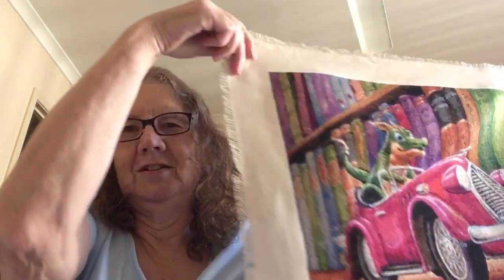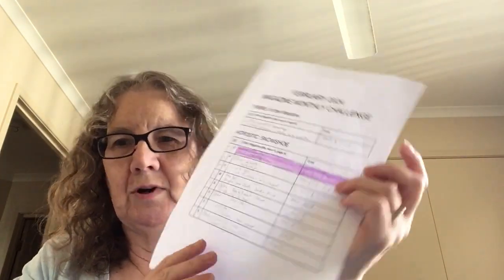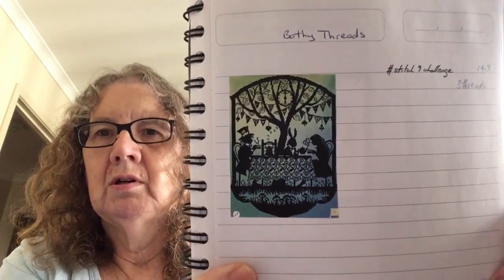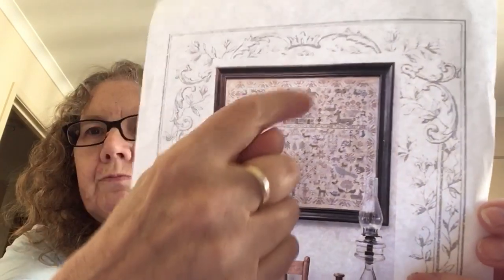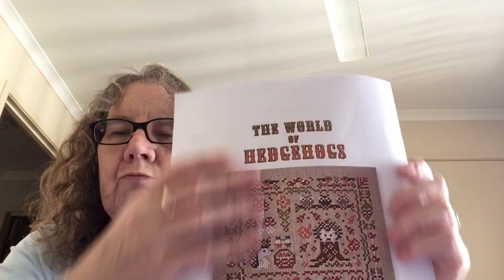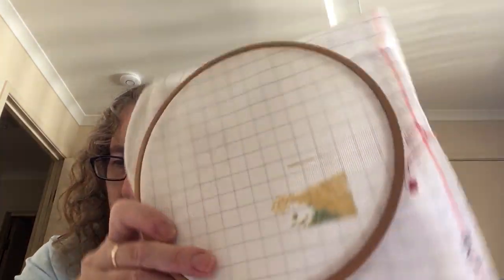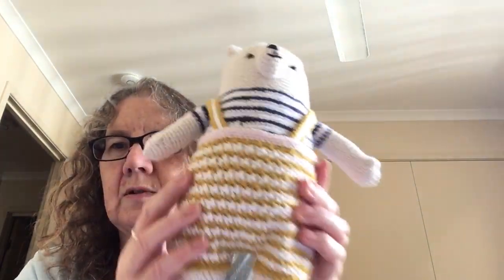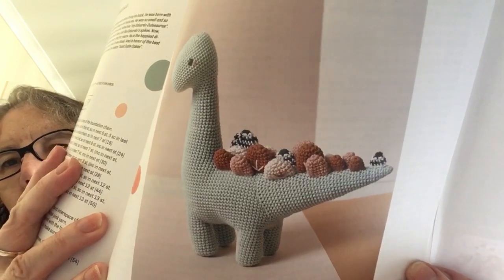Flosstube 14 A Big Finish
Floss tube No 14 Feb 17
Cruising The Information Highway
Randal Spangler1901
Heaven and Earth Designs

Sew Speciality Magazine Monthly Challenge
Partridge in a Pear Tree NC141
Nora Corbett

Christmas at Hawk Run Hollow
Carriage House Samplings

His Eye Is On The Sparrow
Heart String Samplery

Sampler aux Chats
Jardin Prive

Fox and Rabbit Designs
2024 SAL

The World of Hedgehogs
Kateryna- Stitchy Princess

I Still Do
Ink Circles

Furry Friends
HAED Freebie – no longer available
Artwork Judy Mastrangelo – also no longer on HAED

No 2 Castle
No 1 Santa’s house
Country Cottage Samplings

Death By Cross Stitch  363 x 447
Long Dog Samplers

Animal Friends of Pica Pau 3
Yan Schenkel
Animal Friends of Pica Pau 3: Gather All 20 Quirky Amigurumi Characters : Schenkel, Yan: Amazon.com.au: Books

Flair Granny Squares
Shelley Husband
Granny Square Flair US Terms Edition: 50 Fresh, Modern Variations of the Classic Crochet Square : Husband, Shelley: Amazon.com.au: Books
Granny Square Flair UK Terms Edition: 50 Fresh, Modern Variations of the Classic Crochet Square : Husband, Shelley: Amazon.com.au: Books